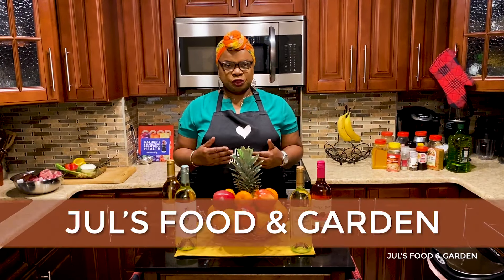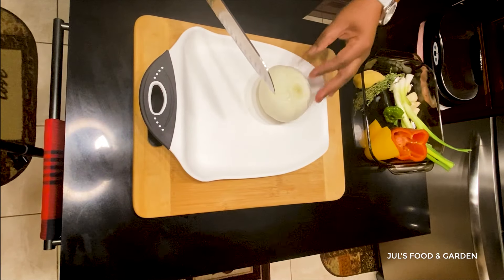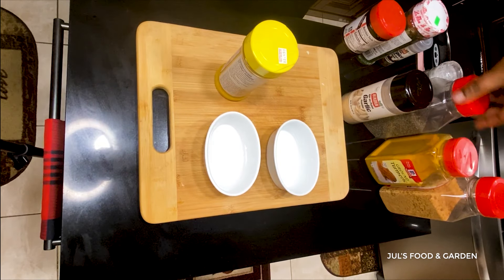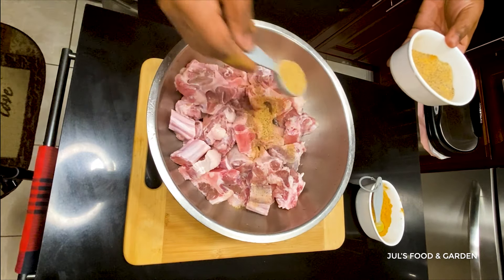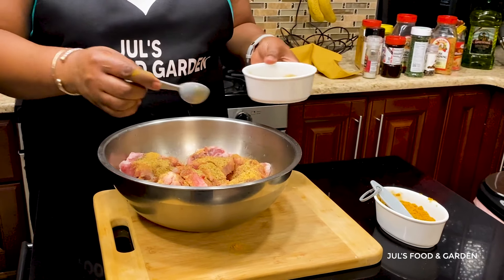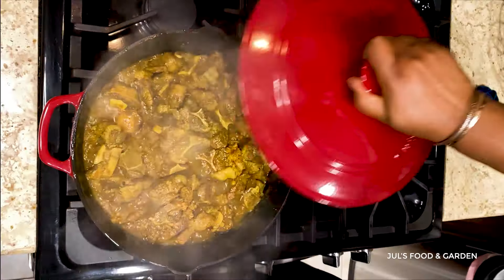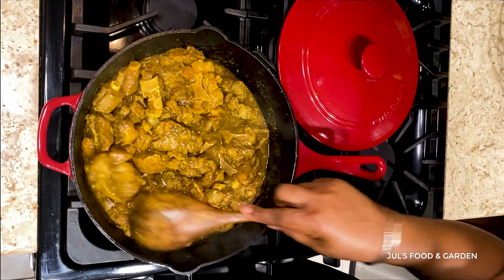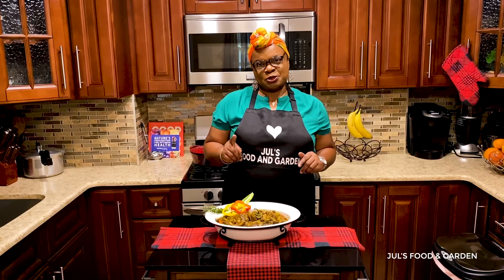Let's Cook With Jul! Ep. 29: My Version of Curry Oxtail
I will be making my version of Curry Oxtail